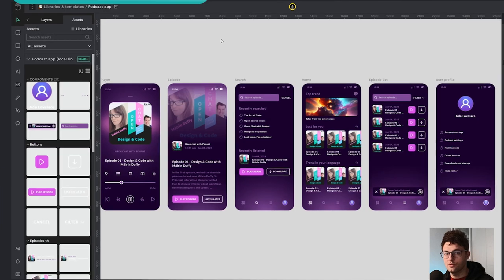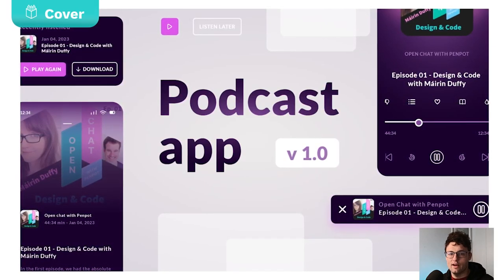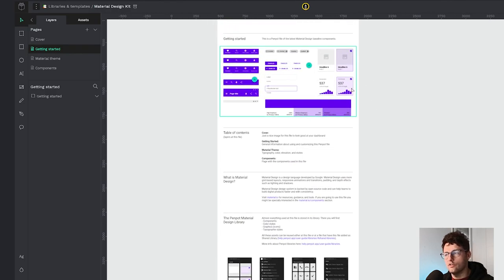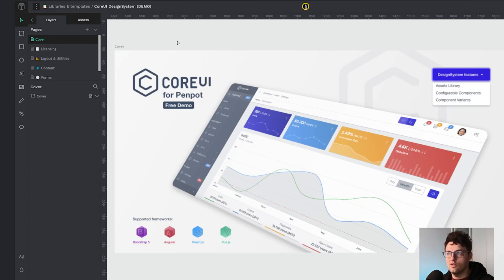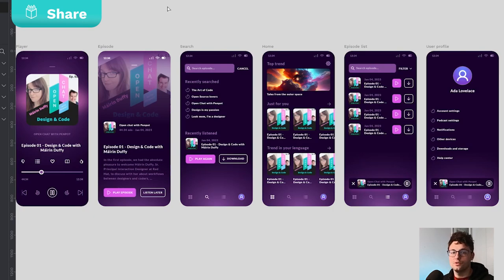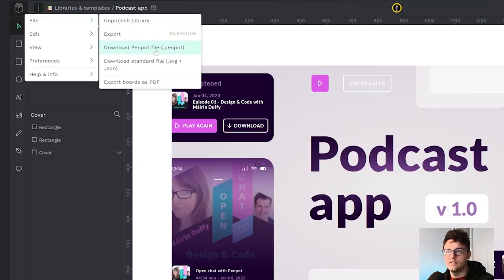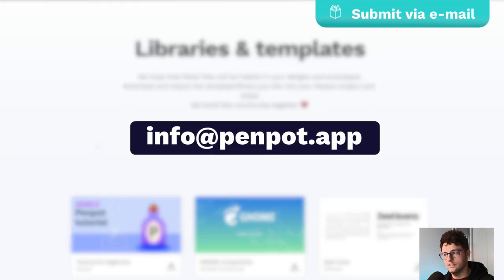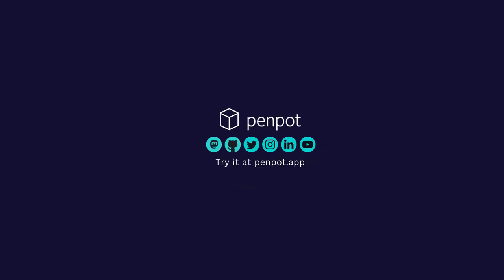Penpot Libraries and Templates. How to create and contribute!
By sharing your template with the community, you help others benefit from your designs. Juan de la Cruz, Designer at Penpot, shows you here how to share your templates and libraries.

Further info on How to contribute with your templates and libraries

Penpot allows full collaboration between designers and developers for real thanks to features like Flex Layout and Code Inspect. It’s the only one that can be web based or self-hosted. The tool works with open web standards (SVG) avoiding vendor lock-in and giving teams absolute freedom in their designs.

Penpot: Design Freedom For Product Teams.

0:00 Intro
0:26 Create a file
0:30 Assets and components
01:01 Cover
01:25 Instructions
01:59 Licence
02:44 Share
03:10 Submit and contribute
03:15 Download file
03:37 Submit via GitHub
03:59 Submit via e-mail